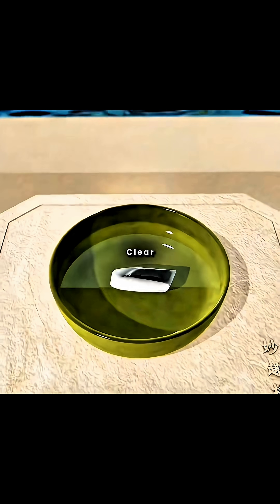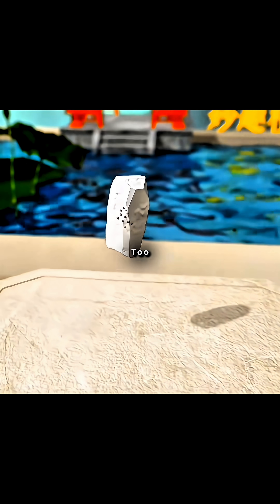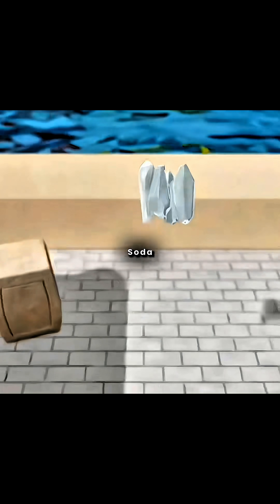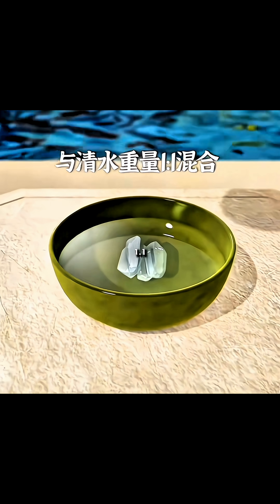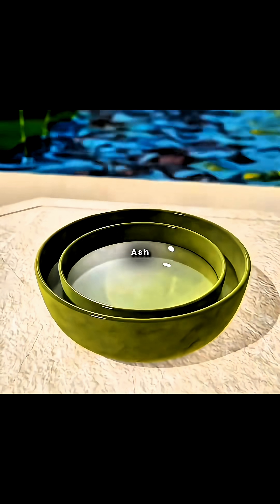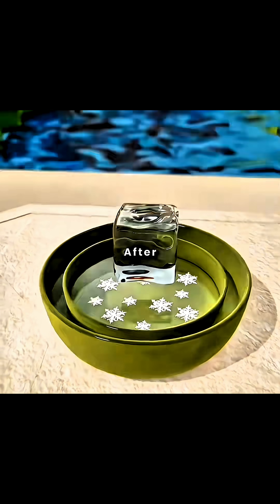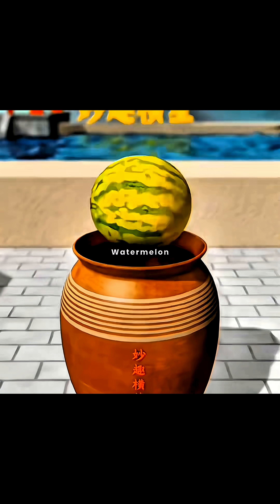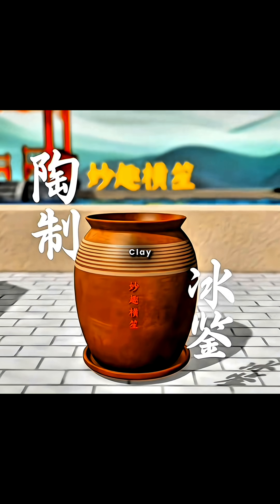How I Invented Ice Using Soda Ash - NoFreezer Needed! 🧊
How I Invent Ice Using Soda Ash – No Freezer Needed! ❄️✨

Discover the mind‑blowing DIY hack to create real ice without a freezer, using just *soda ash (sodium carbonate)* and a few everyday ingredients. In this step‑by‑step tutorial, I’ll walk you through the chemistry behind the endothermic reaction, safety tips, and the quick experiment that turns water into solid ice in minutes.